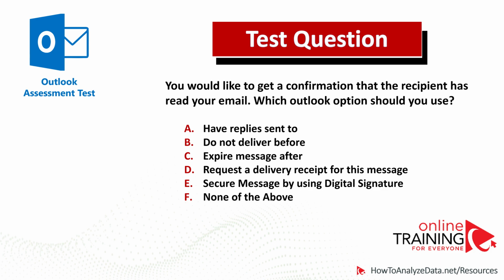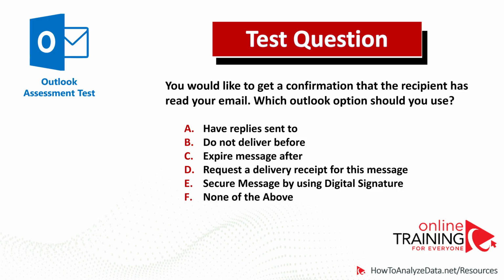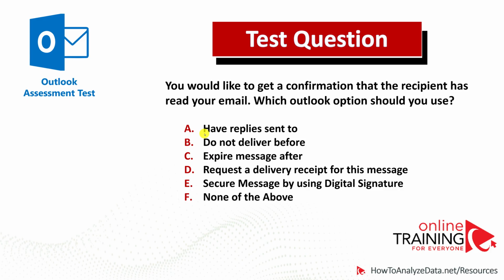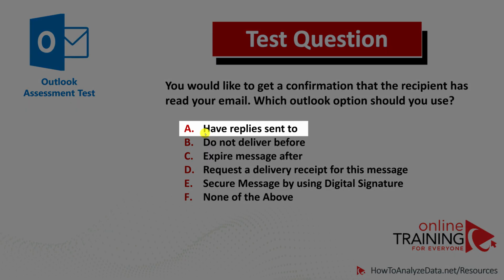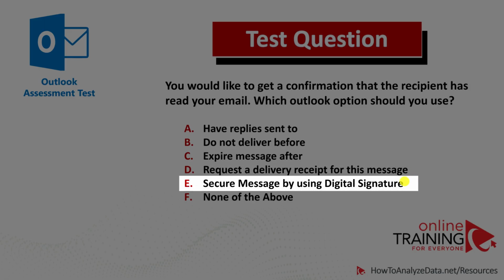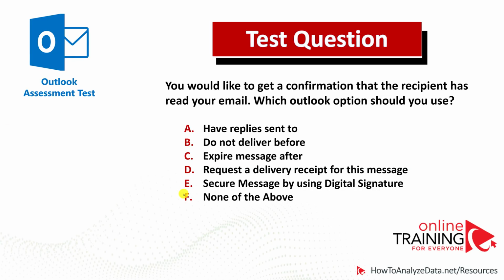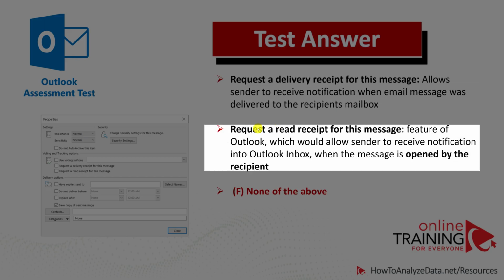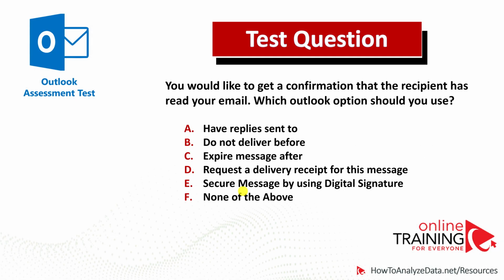How to Track Outlook Email Was Opened and Read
Want to know if your Outlook email was opened? In this tutorial, you’ll learn how to request a read receipt and get confirmation that your recipient has read your message in Microsoft Outlook. Whether you're following up with a client, confirming internal communication, or tracking important business messages—this feature gives you confidence and clarity. We'll walk you through the steps for both Outlook desktop and web versions, and offer pro tips to improve your email communication strategy.

✅ Perfect for professionals, executives, and administrative staff
✅ Works with Microsoft 365, Outlook 2019, Outlook 2016, and more
✅ Clear, step-by-step guide with practical tips